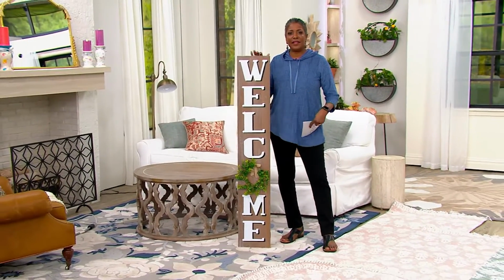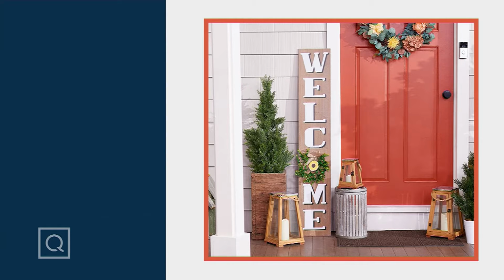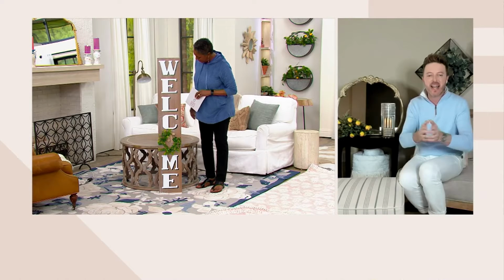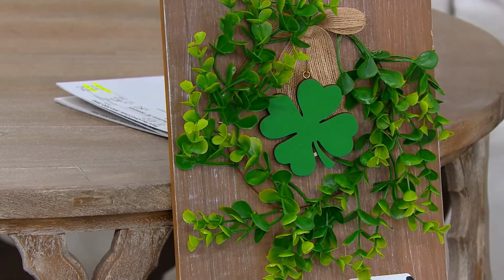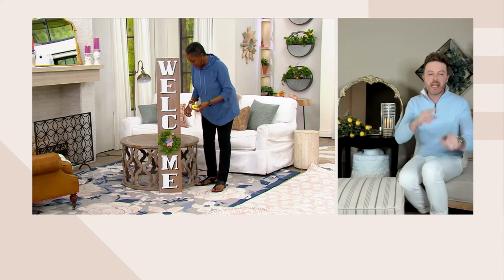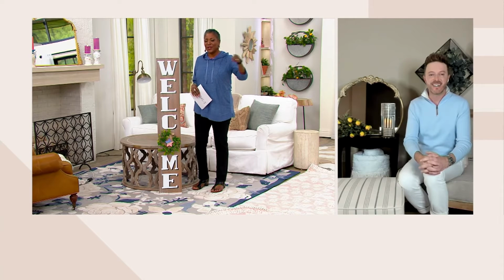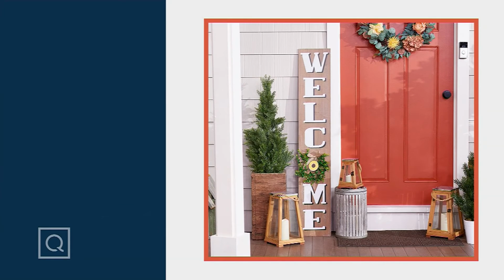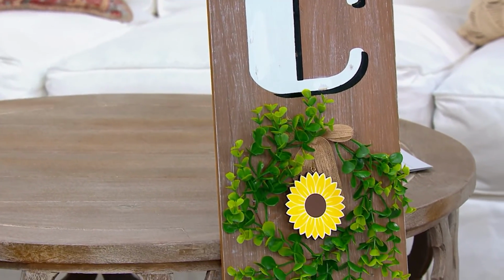Home Reflections 58" Seasonal Welcome Porch Leaner on QVC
Home Reflections 58" Seasonal Welcome Porch Leaner

Greet guests with cheerful charm when you have this pretty porch leaner by your door. Featuring a classic design that's easy to see from the street, you'll also receive four seasonal ornaments so you can switch up your decor in an instant. From Home Reflections&reg;.